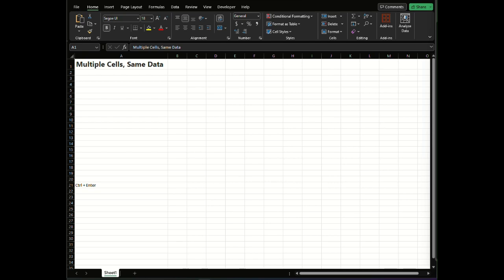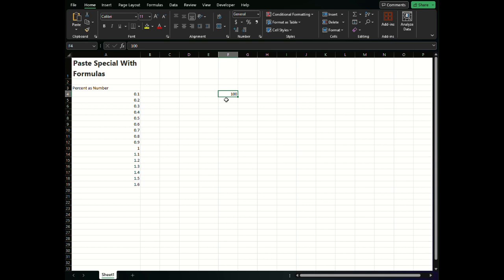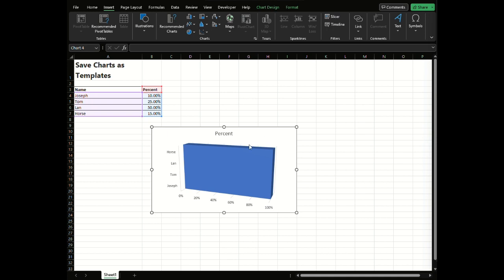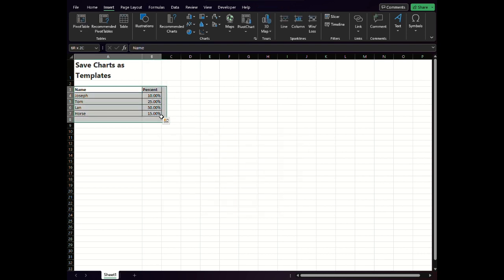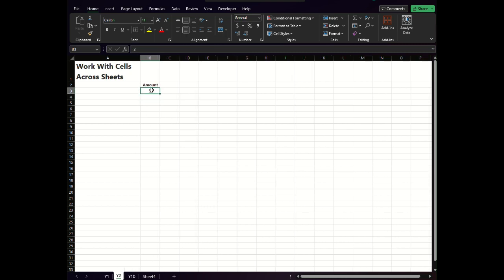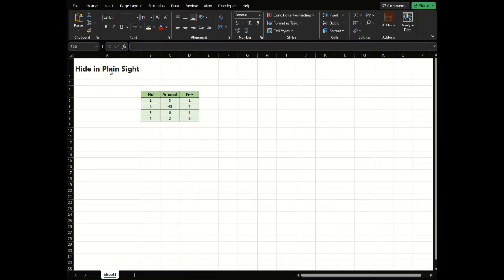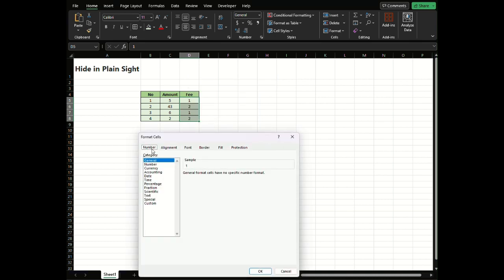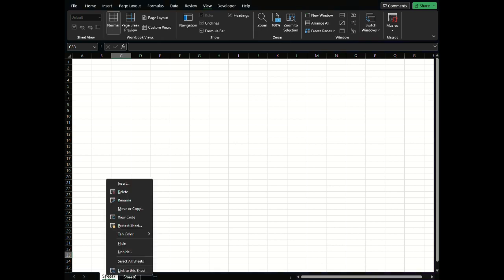32 Excel Tips for Becoming a Spreadsheet Pro || Part 2